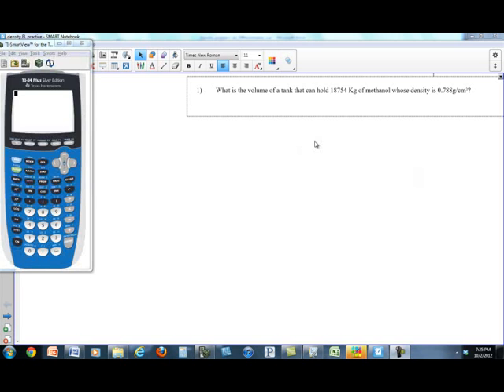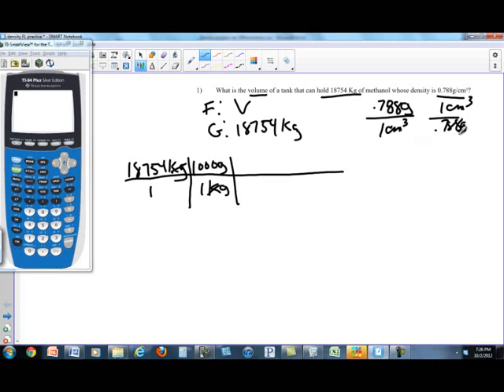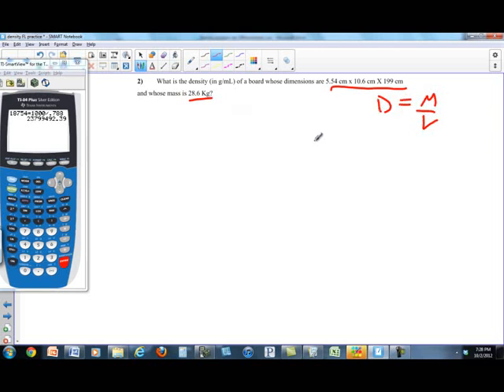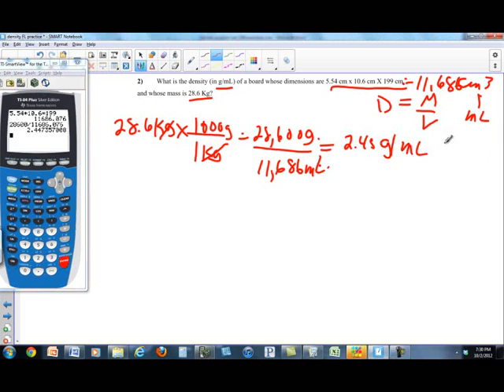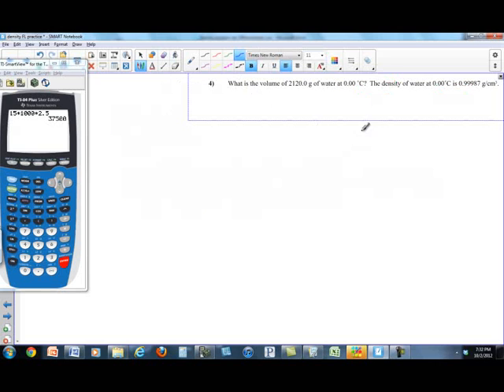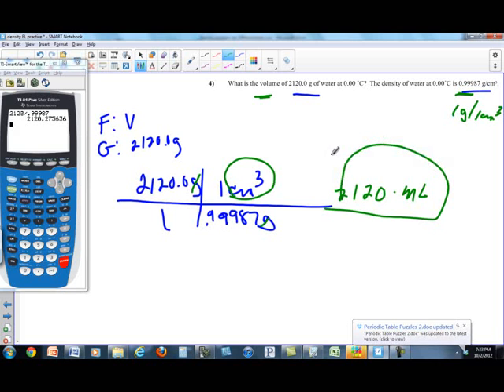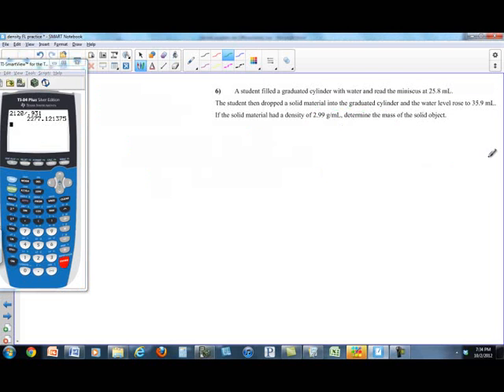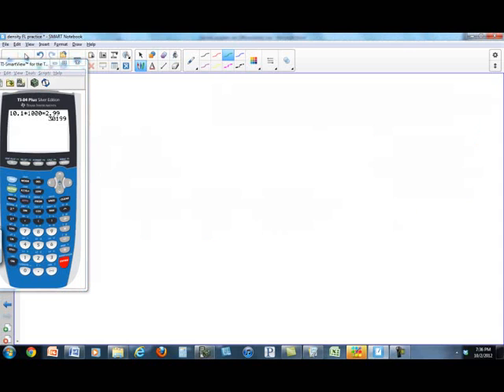Density Factor Label